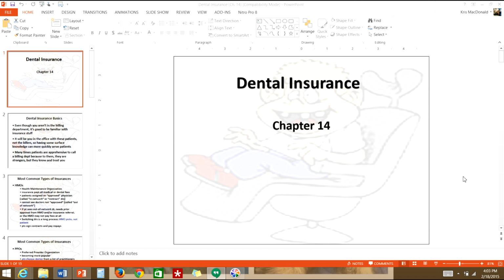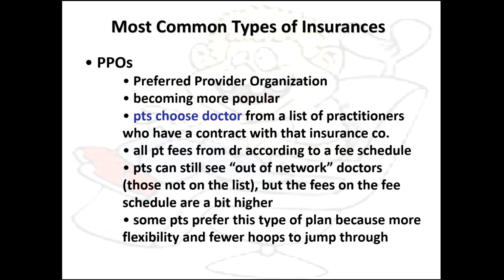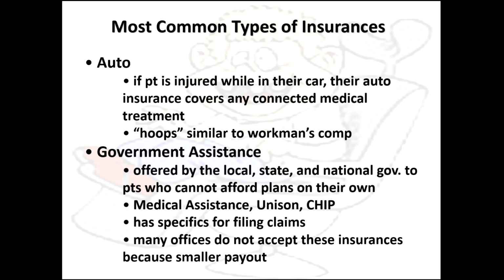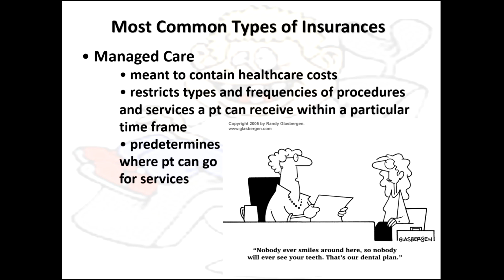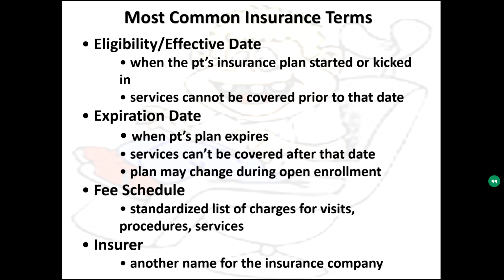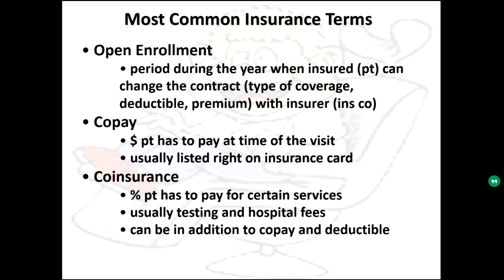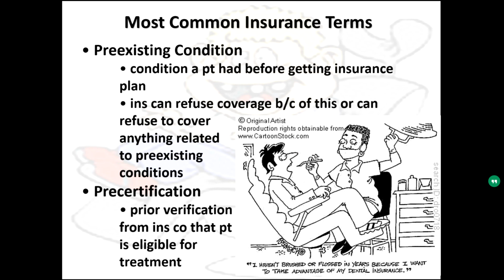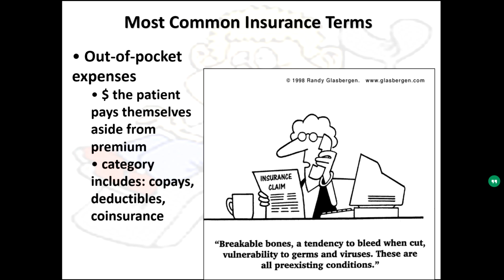Dental Insurance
Description